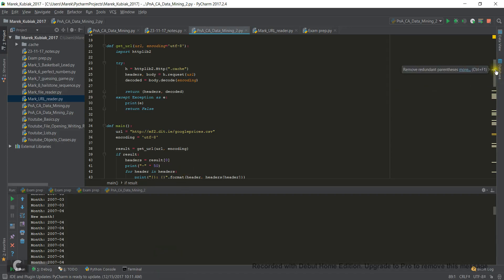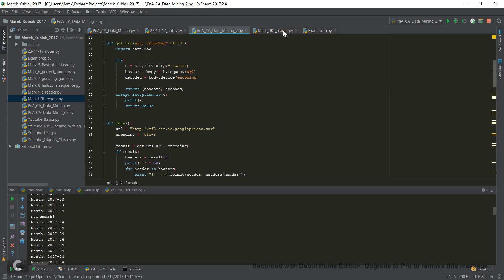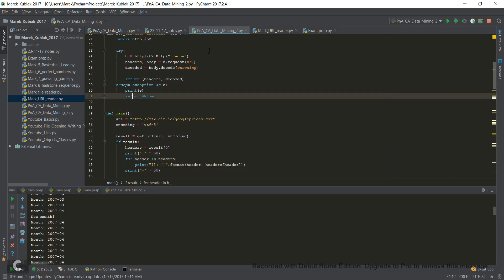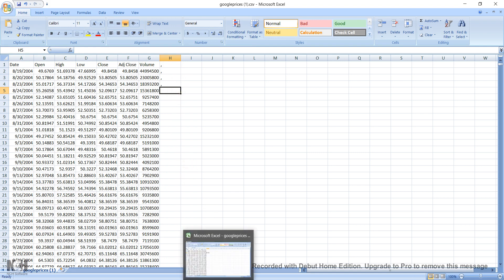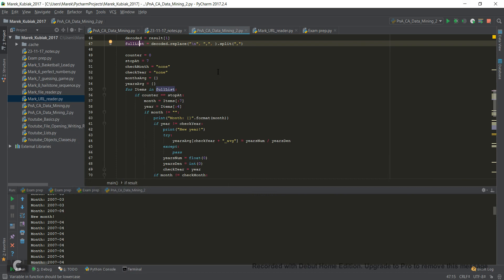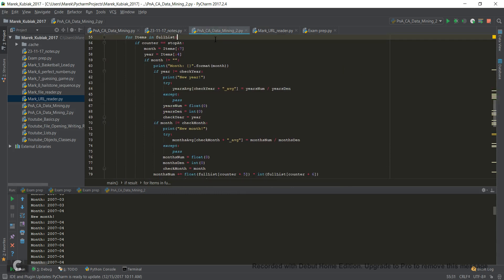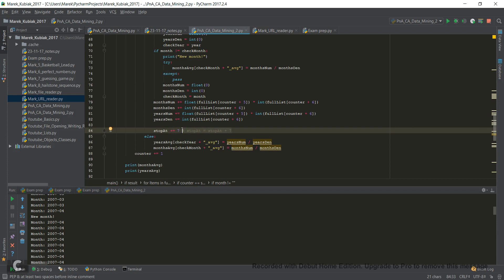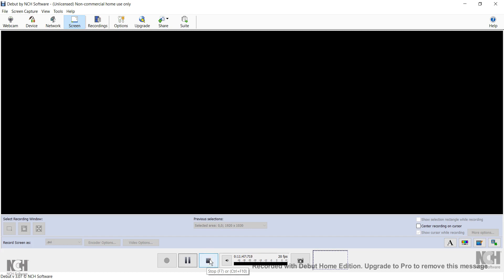DT249 2017 - P&A CA how to approach the problem (50% of the job!)